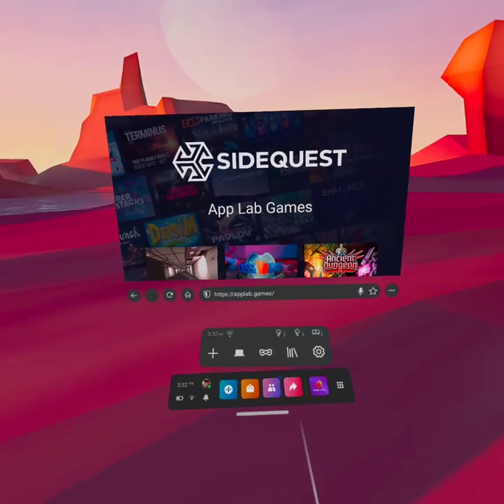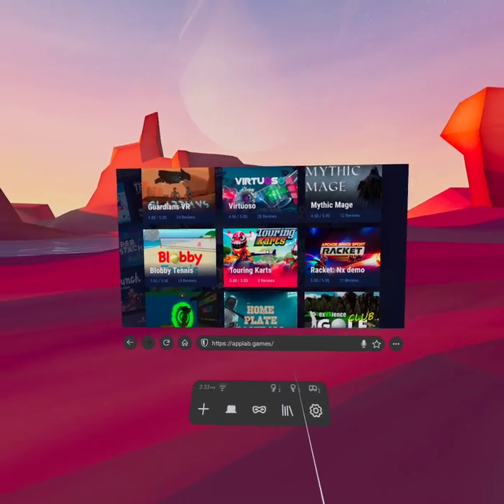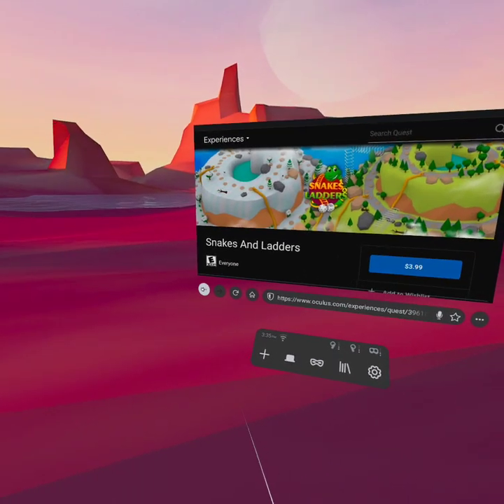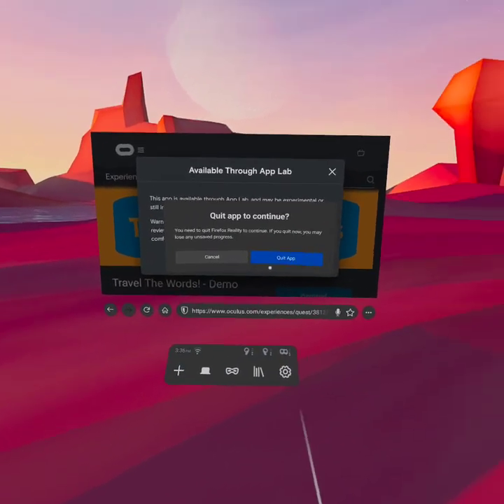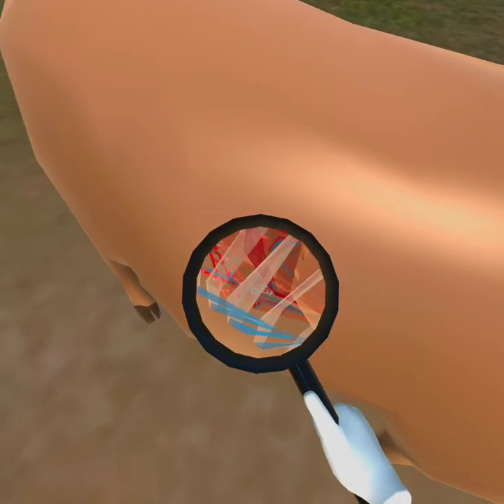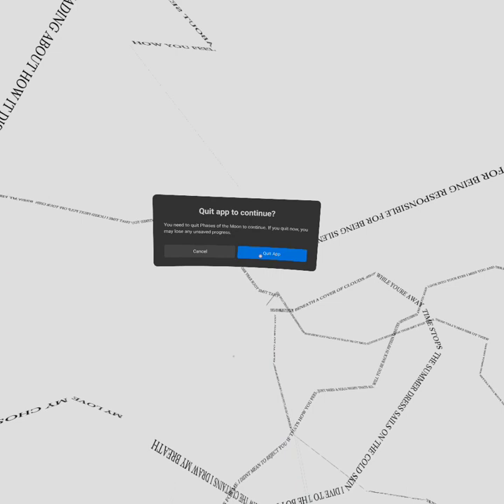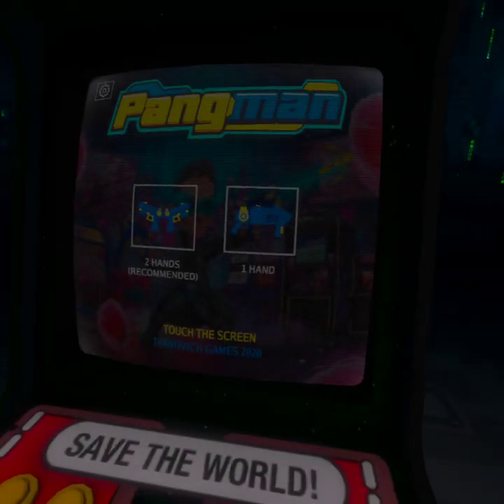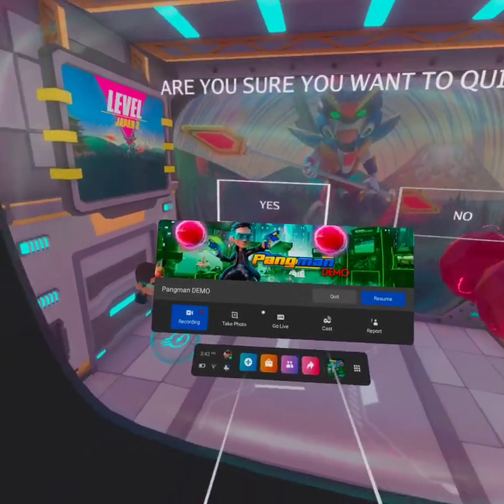App Lab - How to grab even more free games and demos on Oculus Quest 2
Can't find what you're looking for in the Quest 2 store? No problem, go to applab.games on your oculus browser (I use Firefox) and grab as many free games, demos and more indie titles for purchase with ease!